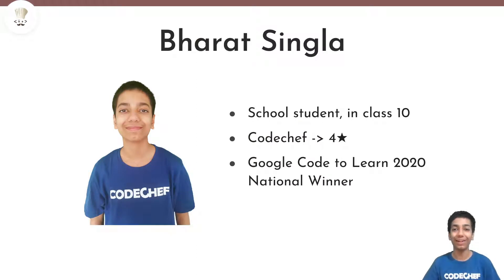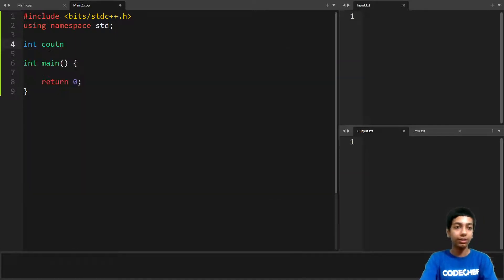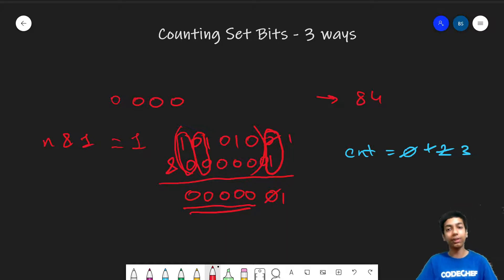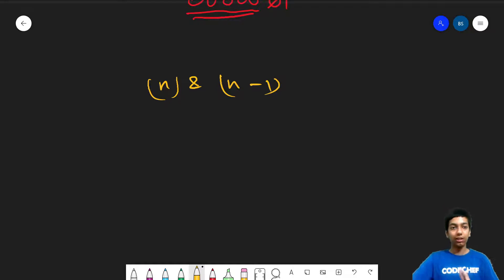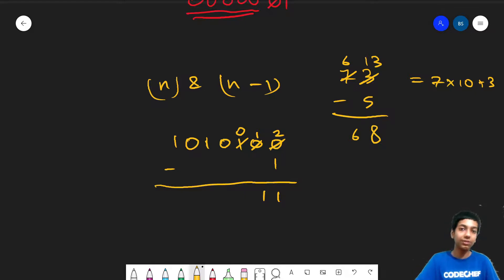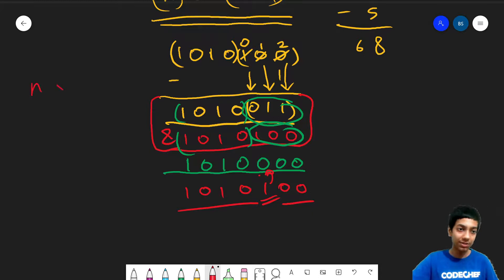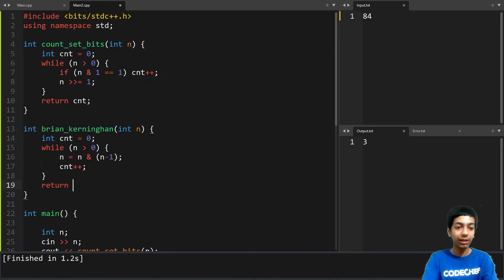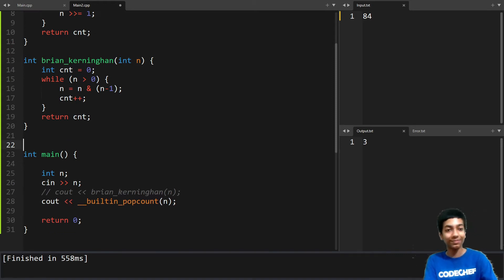4. 3 ways to count Set Bits | Bit Manipulation | Bharat Singla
This video explains basics of doing bit manipulation.

Series: Bit Manipulation
Video Title: 3 ways to count Set Bits
Educator Name: Bharat Singla